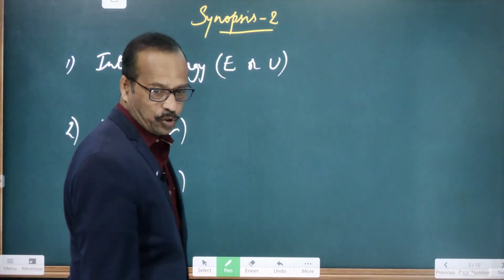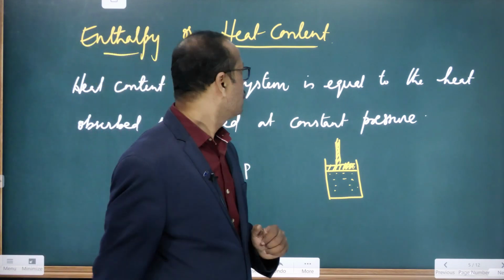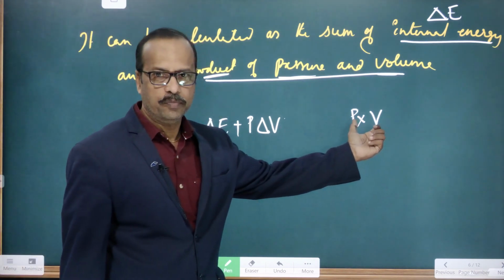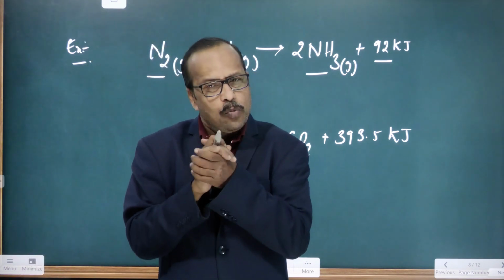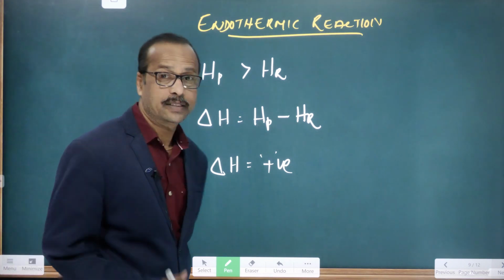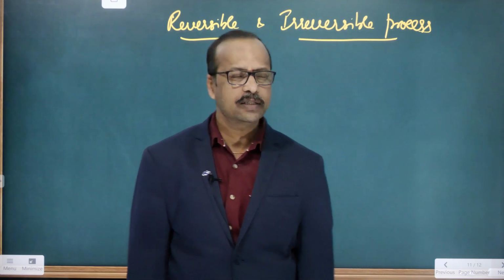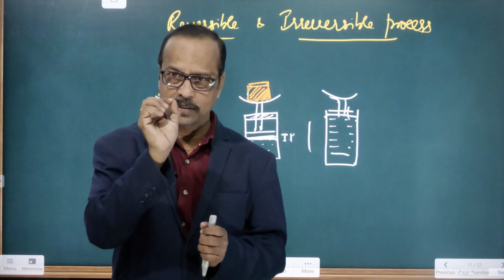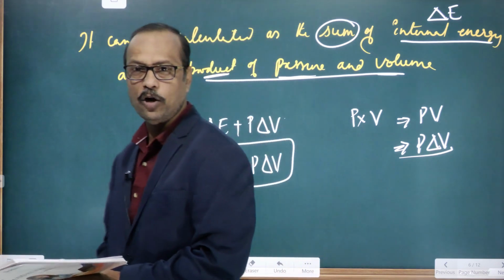IIT GRADE 9 CHEMISTRY THERMODYNAMICS SYNOP 02